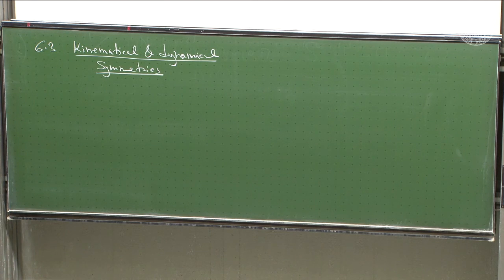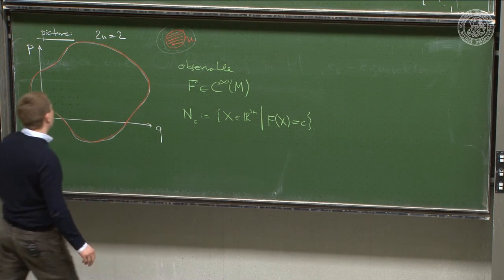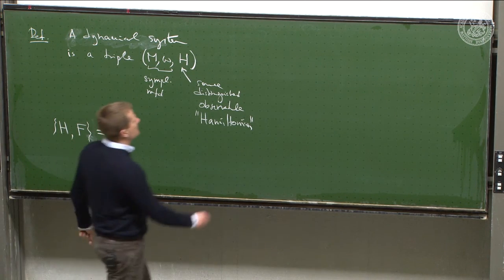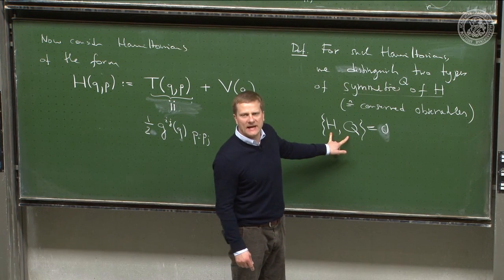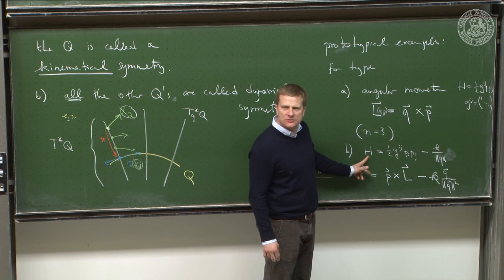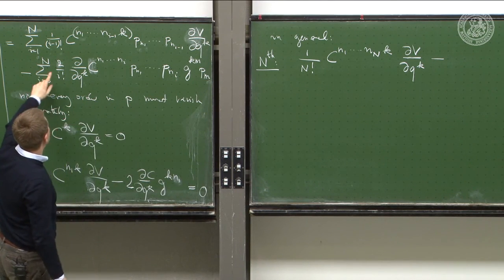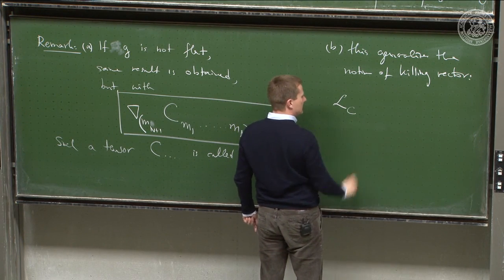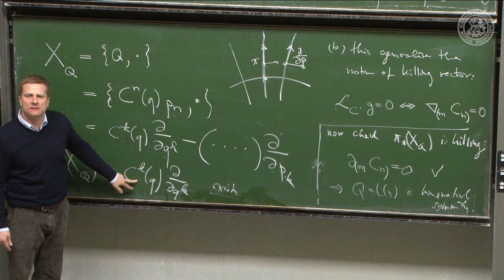Application: Kinematical and dynamical symmetries - Lec 28 - Frederic Schuller